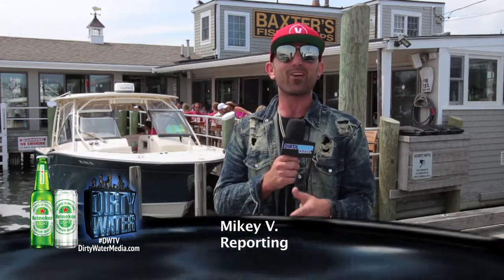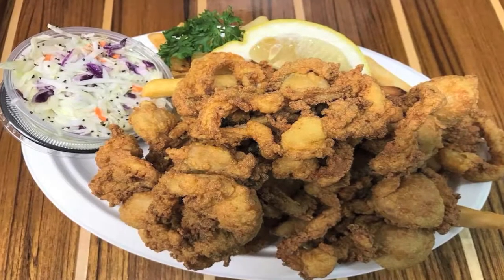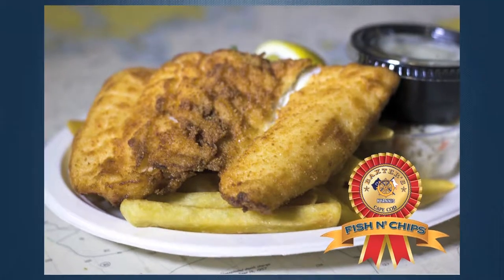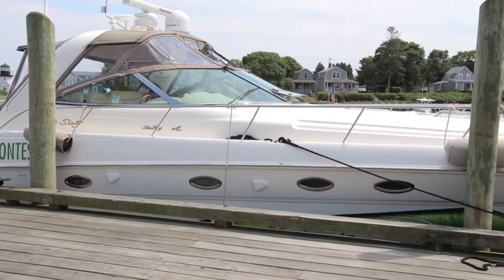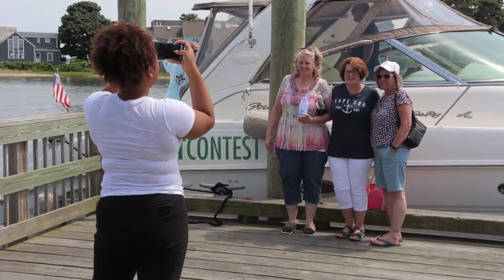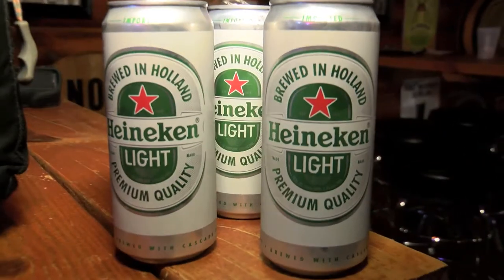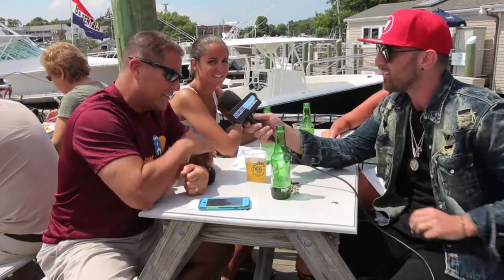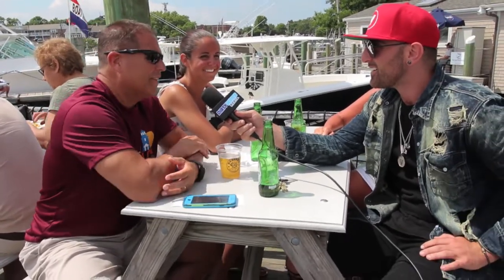Heineken Light Boat at Baxters in Hyannis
“Meet me at Baxter's!” These words have been spoken year after year since 1957. Located right over the waters of Hyannis Harbor, Baxter’s is a Cape Cod institution. Family-owned for generations, they serve only the freshest seafood in their family-friendly Fish ‘n’ Chips restaurant and 21+ Boathouse Club. Watch the activity of the busy harbor from their unique waterfront setting while you enjoy lunch, dinner and drinks with family and friends. Baxter’s is the place for family, friends, and fun - so it made perfect sense to sail in on a summer Sunday Funday with the Heineken Light Boat. Sail away with Dirty Water Media's Mikey V!